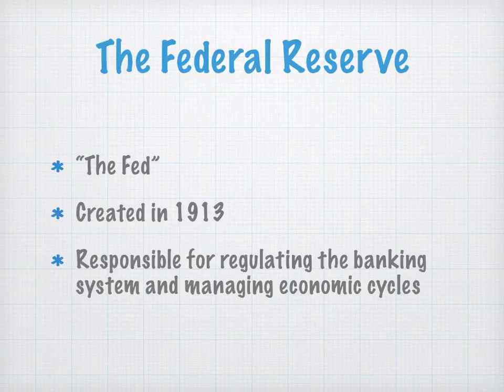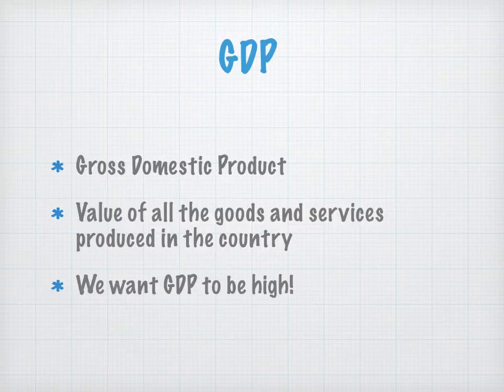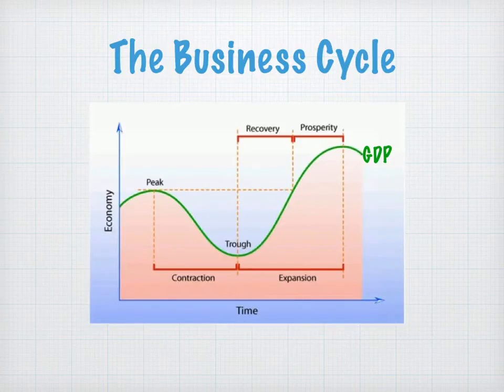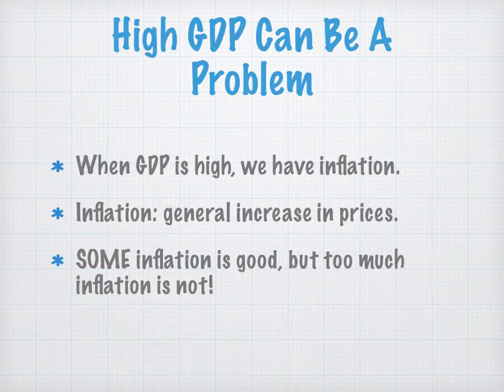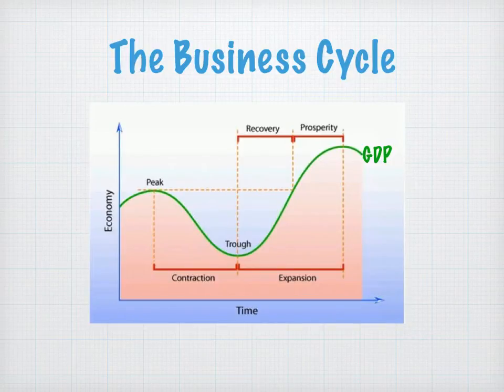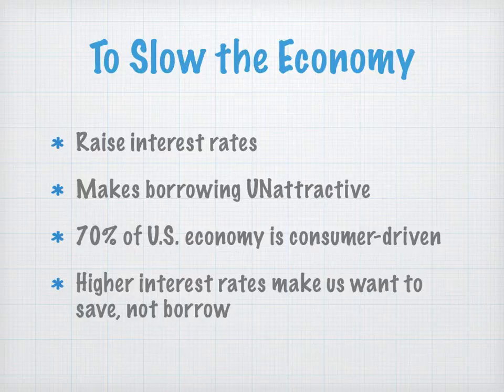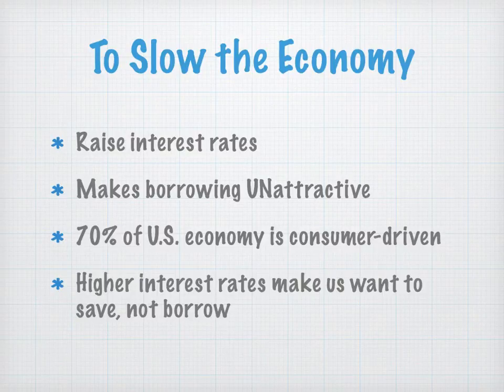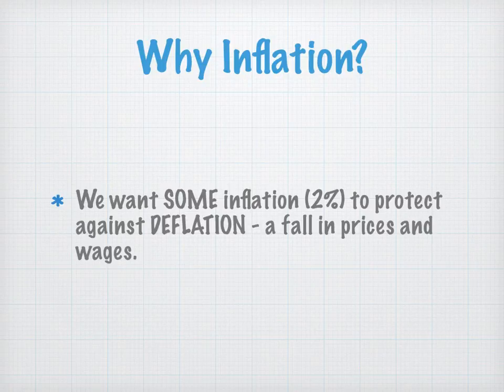KSV - The Federal Reserve Uses Interest Rates to Slow the Economy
This video looks at how the Federal Reserve uses interest rates to slow the economy and WHY we would want to slow economic growth!